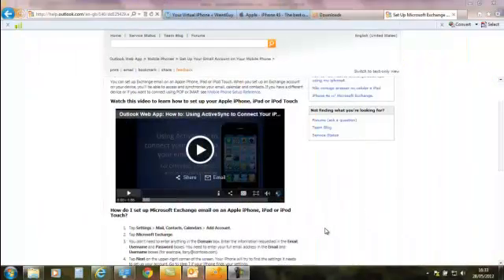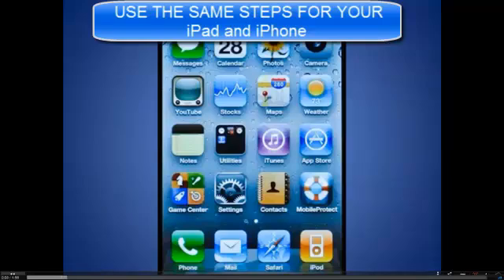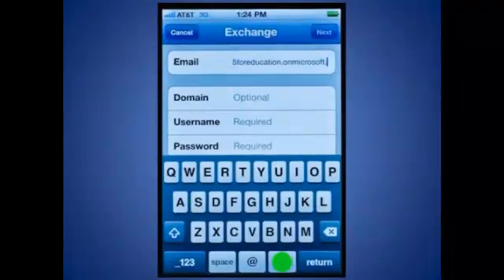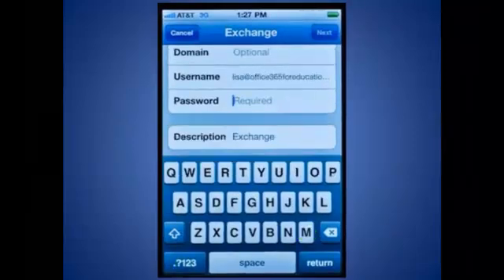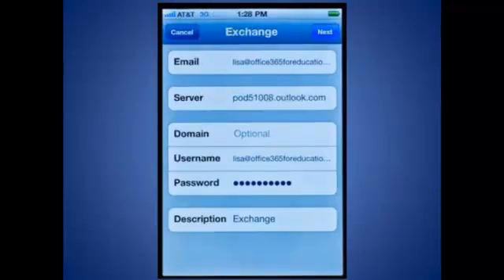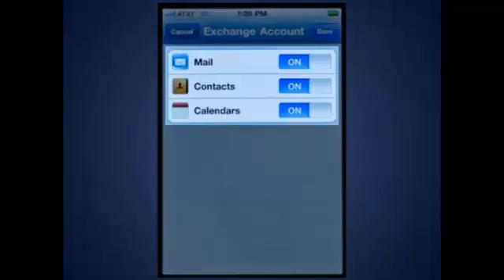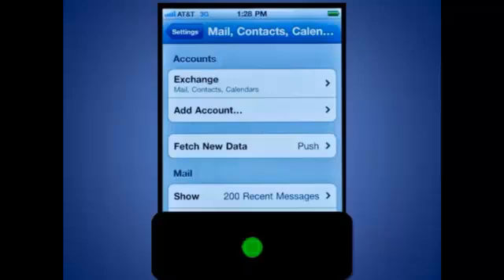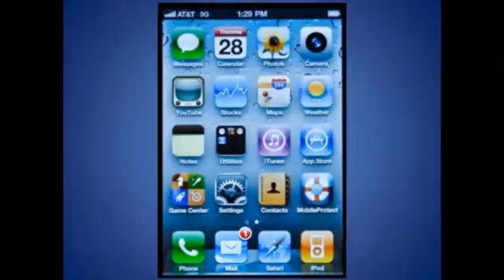Microsoft Office 365 iPad & iPhone Exchange Email Set-up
365Cloudit.com. Set-up your iPad and iPhone with your Office 365 Exchange email account. Simple quick installation steps that allow you to Mobilise yourself and your staff with Active Sync Exchange Email from Office 365. Please note: Office 365 Set up support during the free trial is basic configuration and does not include mail migration or dns verification - for more details please call on 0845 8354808